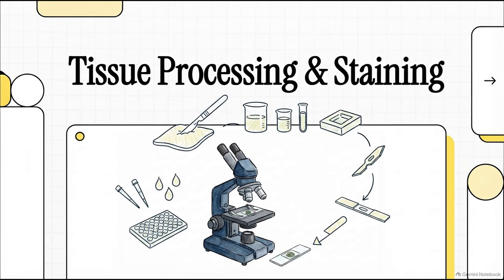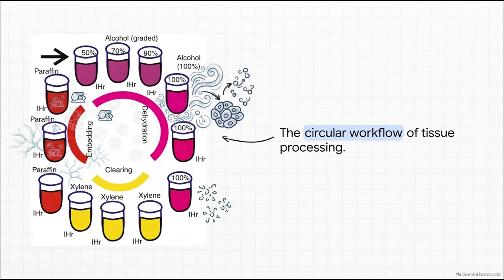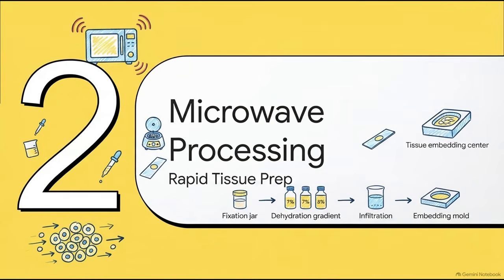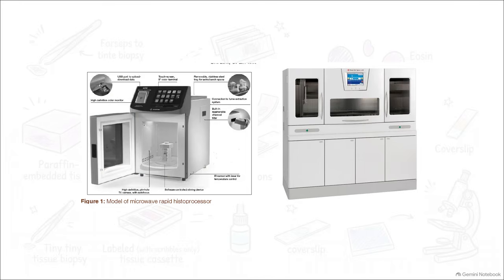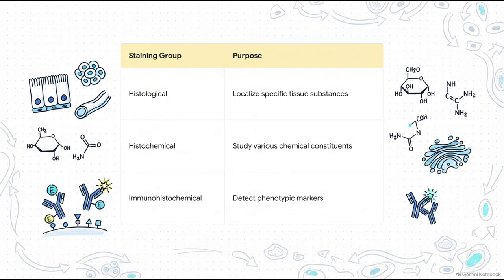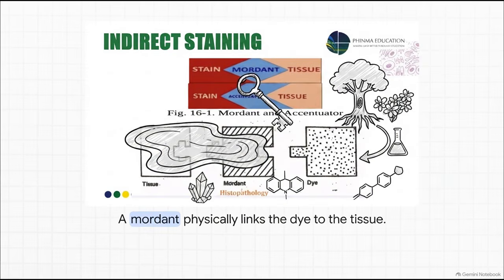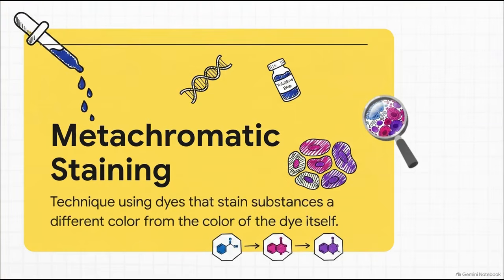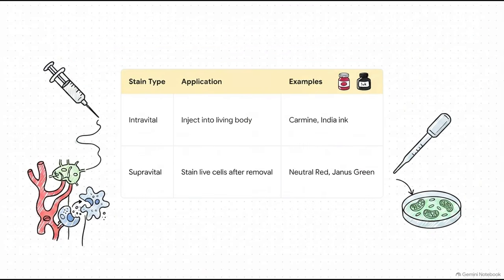HISTOPATHOLOGY Tissue Processing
Welcome back, future Medical Laboratory Scientists and Pathologists! 👋 In today's video, we break down the fundamental core of histotechnology: Conventional Tissue Processing and Histological Staining Techniques.

Whether you're studying for your board exams, completing your MLS 013 modules, or looking for a refresher on laboratory quality control, this comprehensive guide has you covered!

📌 WHAT YOU'LL LEARN IN THIS VIDEO:

The 11 Steps of Tissue Processing: From Fixation (10% NBF) to Dehydration, Clearing (Xylene), Infiltration, and Embedding.

Rapid vs. Conventional Processing: How microwave processing speeds up turnaround times while preserving cellular morphology.

Staining Mechanics & Dye Chemistry: Understanding acidic vs. basic dyes, Chromophores, Auxochromes, and Mordants.

Special Stains Overview: PAS Reaction, Masson's Trichrome, Ziehl-Neelsen (Acid-Fast), and Metallic Impregnation.

Post-Sectioning Slide Finishing: Best practices for Slide Ringing (using DPX/Canada Balsam) and proper CAP/Joint Commission Slide Labeling.

Quality Assurance & Troubleshooting: How to prevent floaters, chatter, tissue brittleness, and incomplete infiltration artifacts.